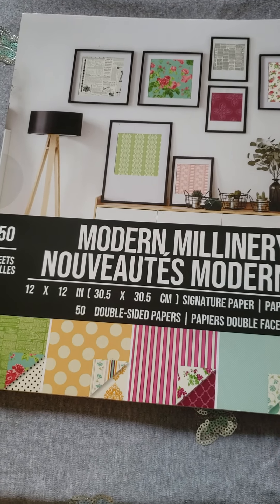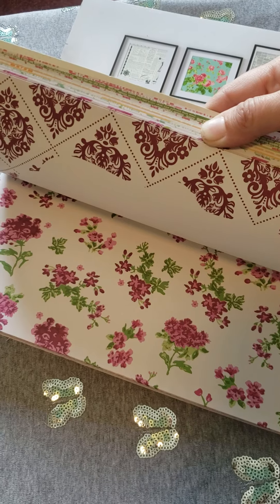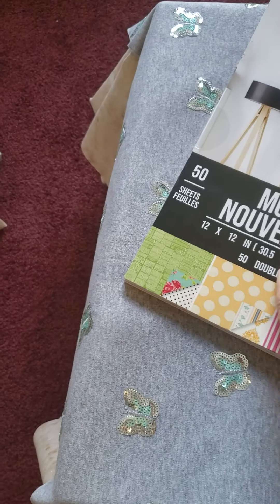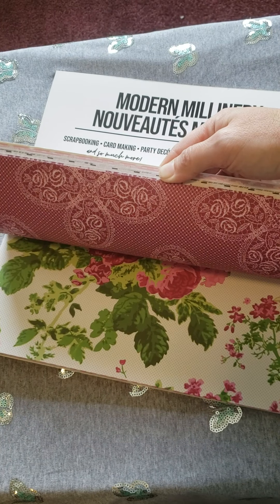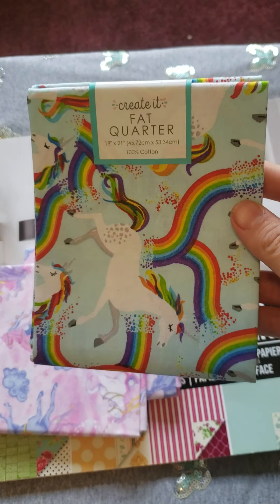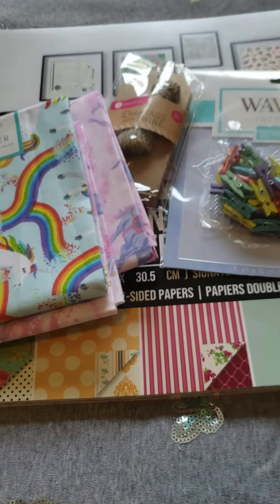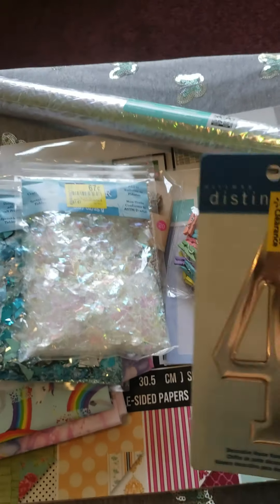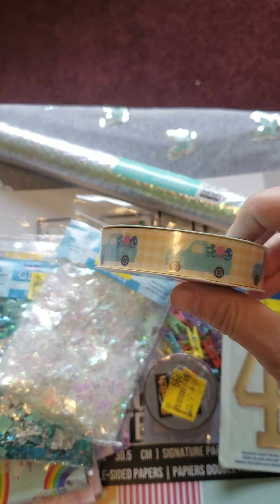Walmart haul, craft supplies, Unicorn fabric!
Stopped by my local Walmart and found a few items for crafting. This is my first video on YouTube so it's not the best quality.